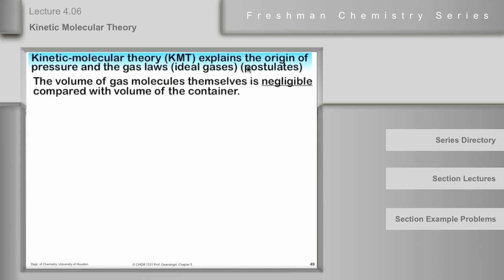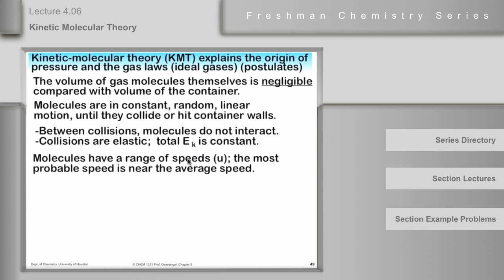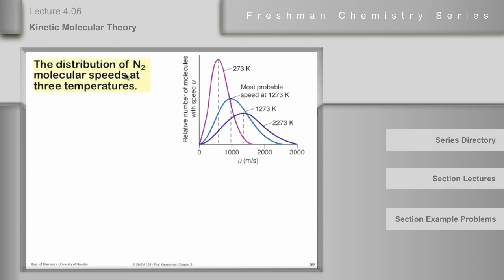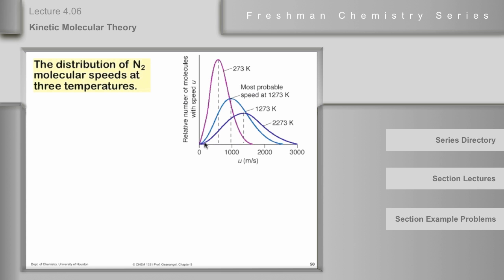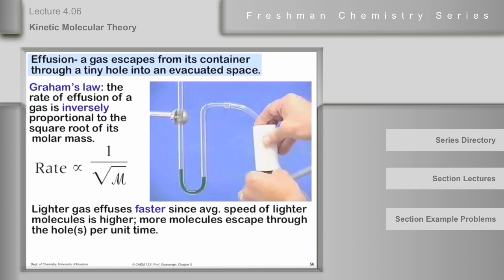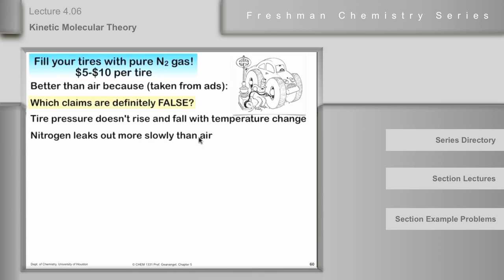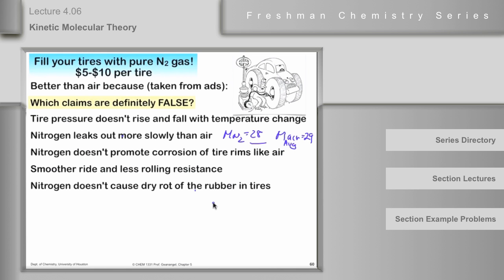Chemistry Help Lecture 4.06: Kinetic Molecular Theory: A Model for Gas Behavior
In this Chemistry Help Lecture video, Professor Geanangel discusses how the Kinetic Molecular Theory explains the Gas Laws, postulates of the Kinetic Molecular Theory, the relationship between kinetic energy and temperature, effusion and diffusion, and mean free path and collision frequency.